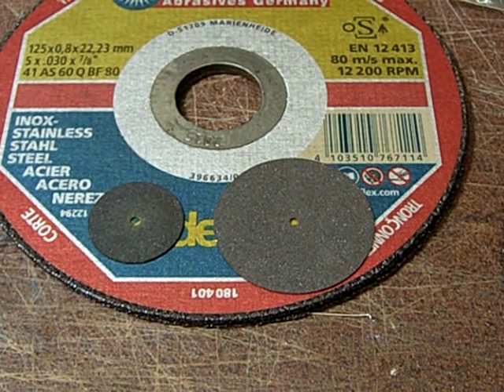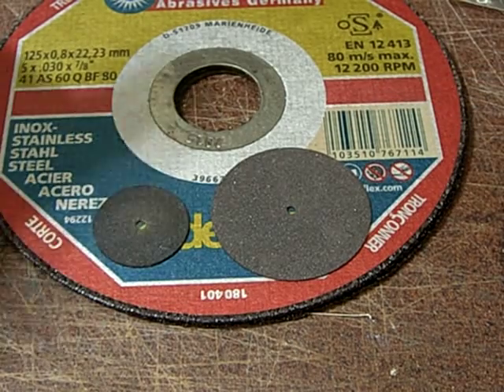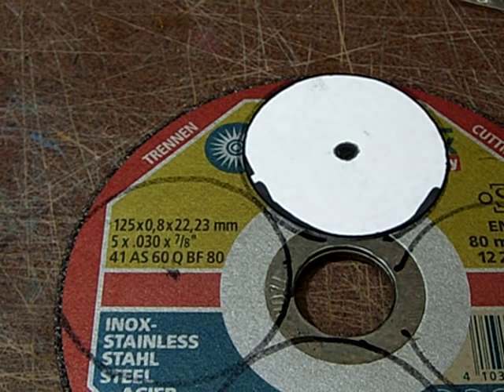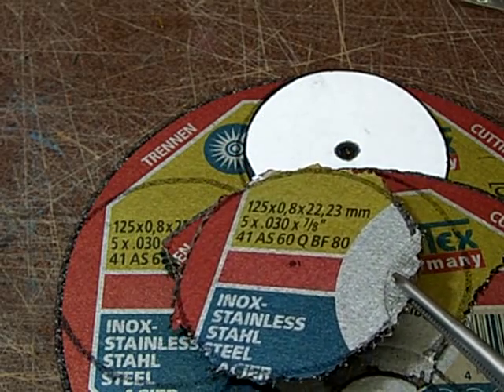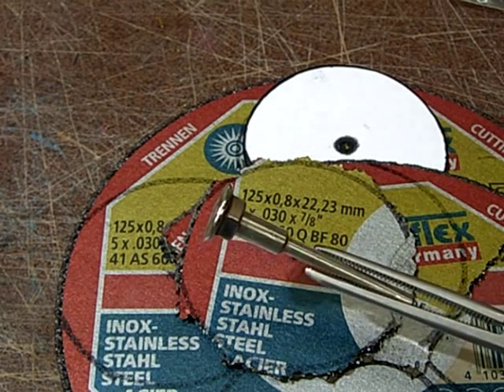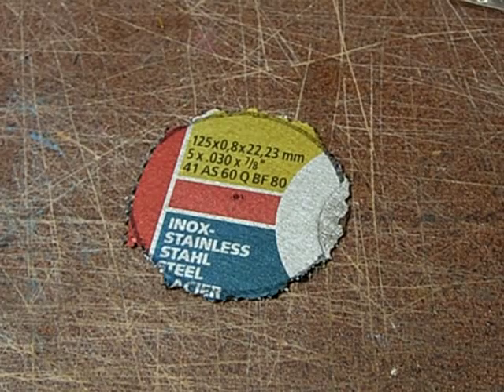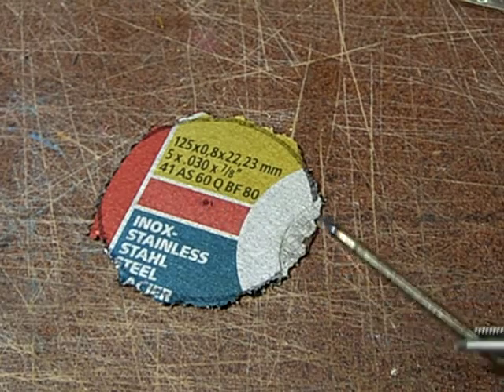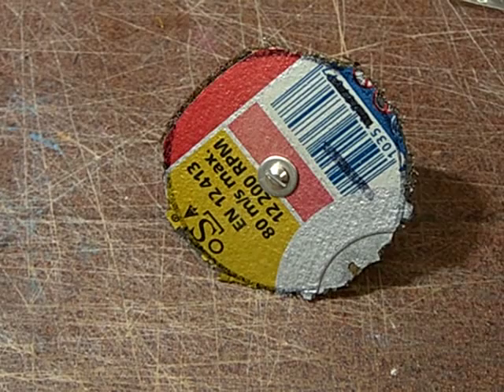DIY Cutting Disc for your Dremel/ Proxxon grinder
Here I show how I make cutting discs for my Proxxon grinder which last much longer than the normal ones you usually buy.